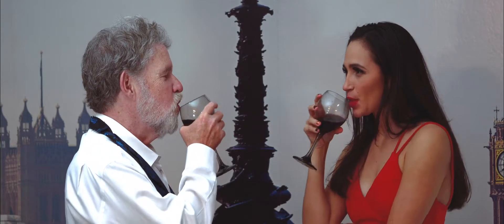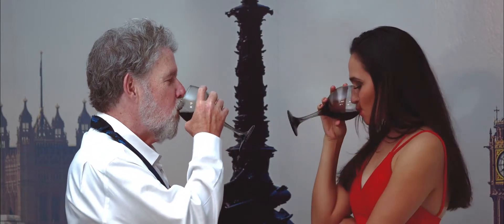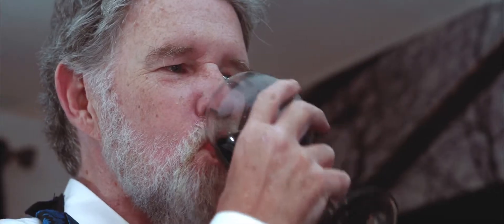NOTICEABLE DIFFERENCES Comedy Short 2019